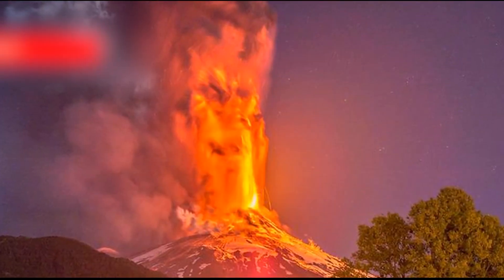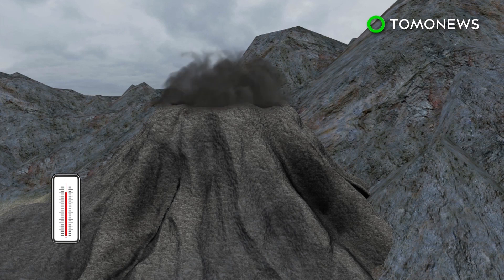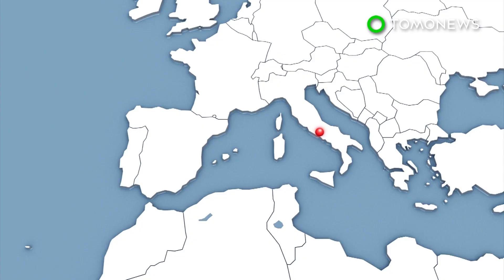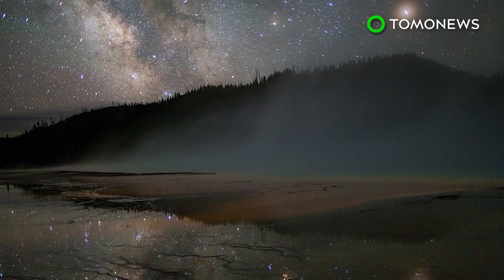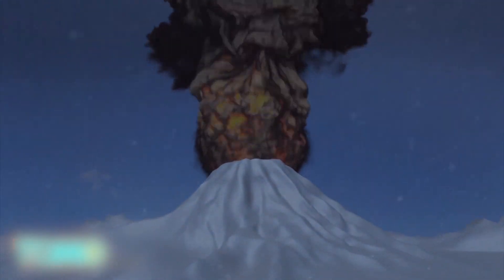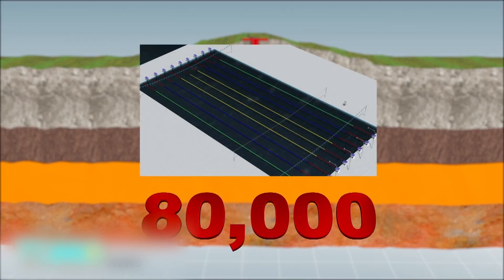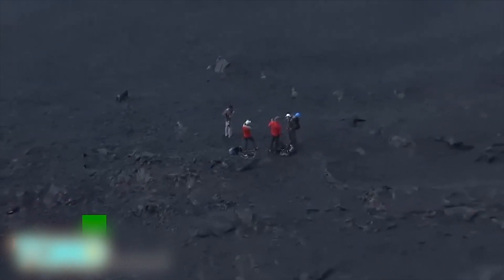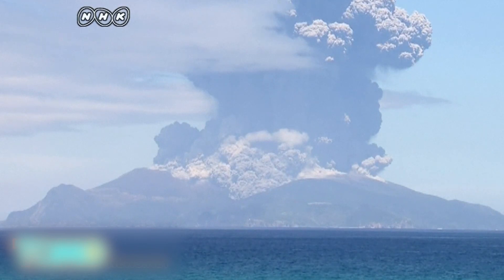Massive volcano eruption in Chile spews lava; Volcanic eruptions around the Pacific - Compilation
1. 3, March, 2015 — Volcano Villarrica erupted in southern Chile on Tuesday morning at about 3 a.m. local time. Prior to the eruption, 3,385 people were evacuated from their homes as a precaution.

2. 18, January, 2017 — The most explosive volcanic eruptions spit out a fast-moving and incredibly destructive mass of material known as a pyroclastic flow.

3. 18, April, 2016 — Hundreds were killed and more injured when earthquakes hit Japan on Thursday and Saturday morning and Ecuador on Saturday night.

4. 21, September, 2017 — Scientists have located the magma source of an Italian super volcano that's considered one of the most dangerous in the world.

5. 24, August, 2017 — NASA plans to stop the Yellowstone caldera from erupting by pumping it full of water and siphoning geothermal energy from it.